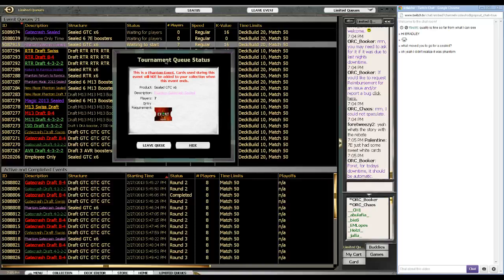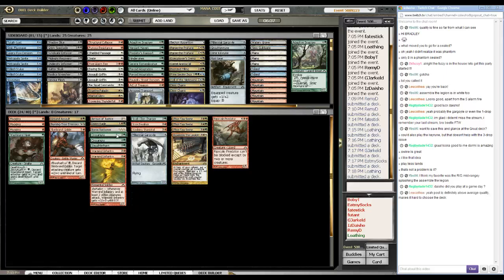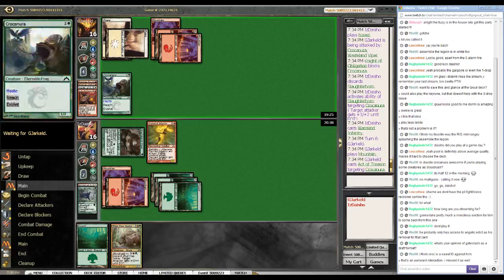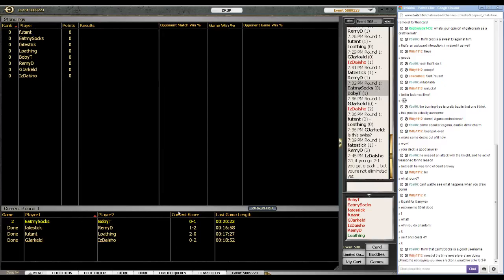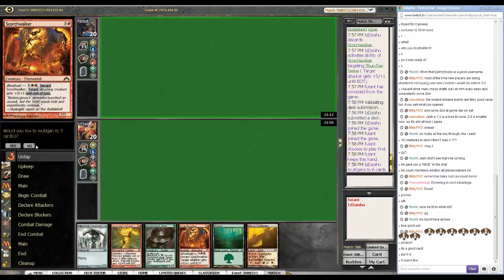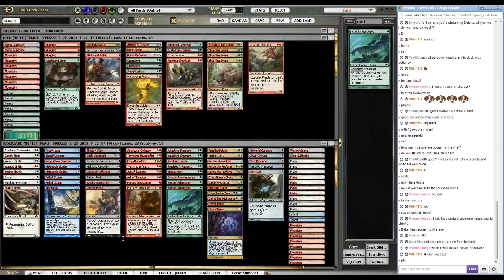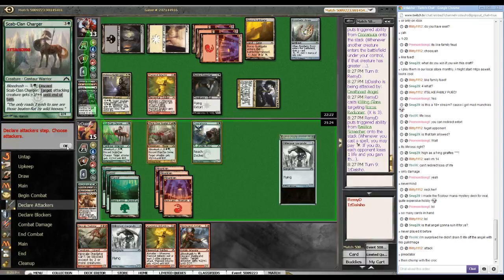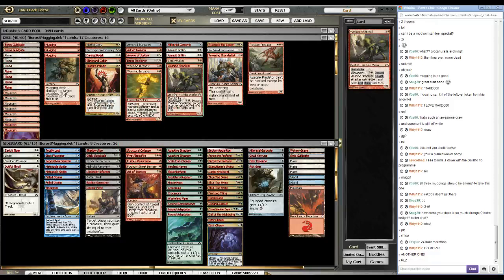Awesome GTC Sealed Event!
I play some MTGO sealed and have fun all around.